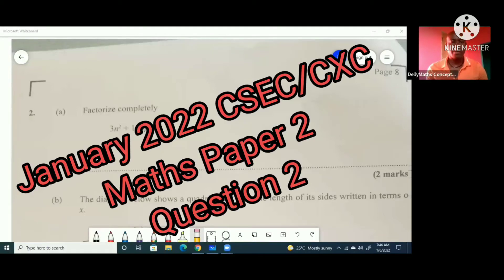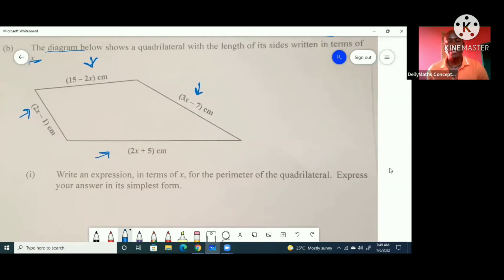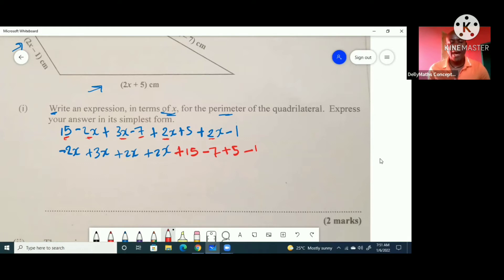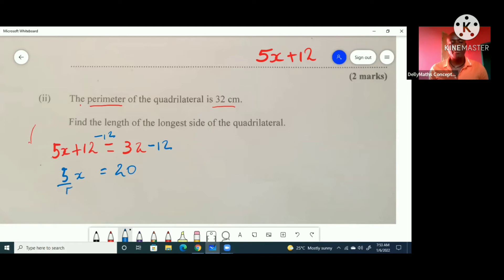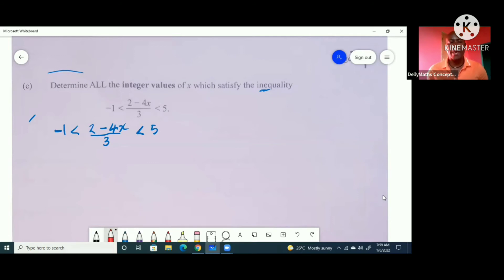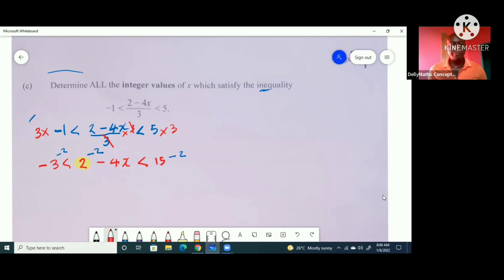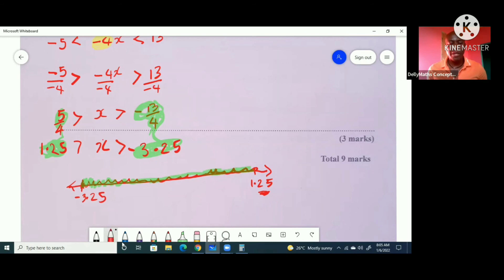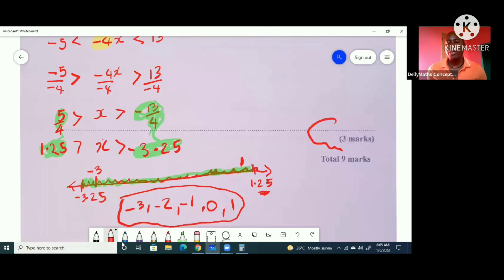Csec (CXC) January 2022 Maths Paper 2 Question 2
In this video tutorial I worked the Solutions for January 2022 Csec/CXC Maths Paper 2 Question 2. Topics that came out were as follows: Factorization, perimeter (sides were written in x), solving simple equations and solving inequalities and selected the the integers from that solution that satisfies the inequality.